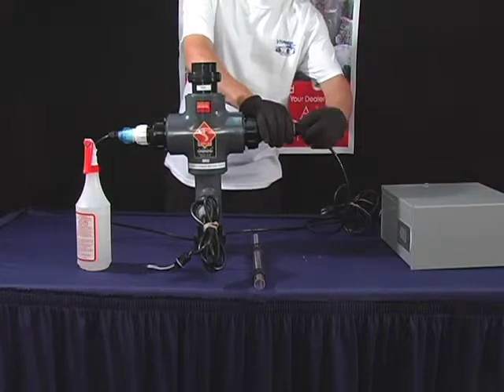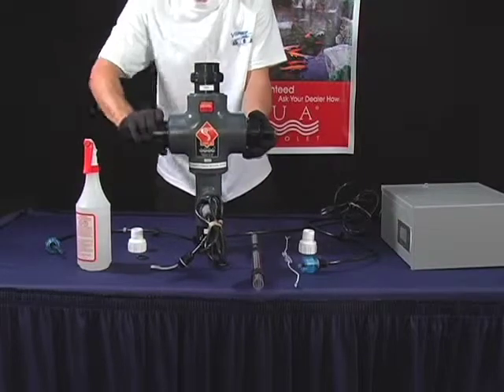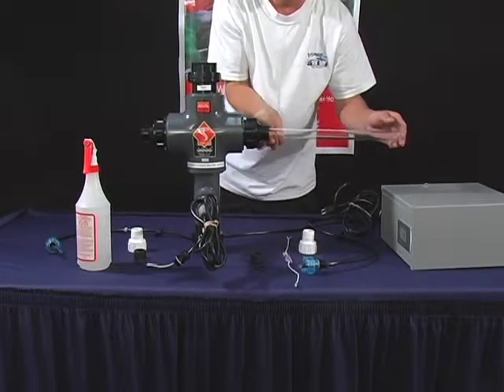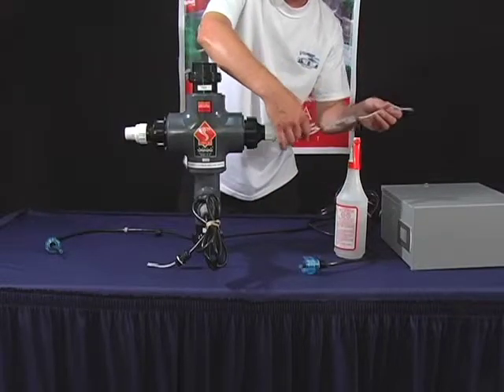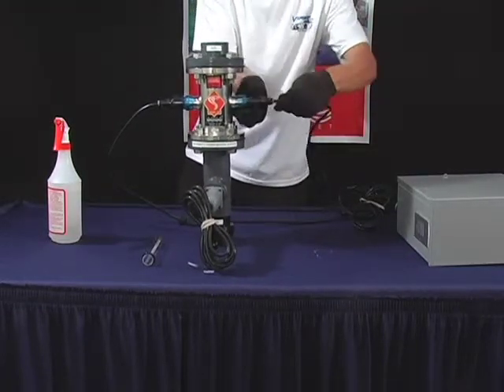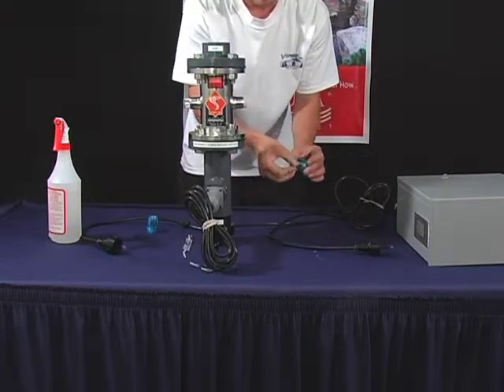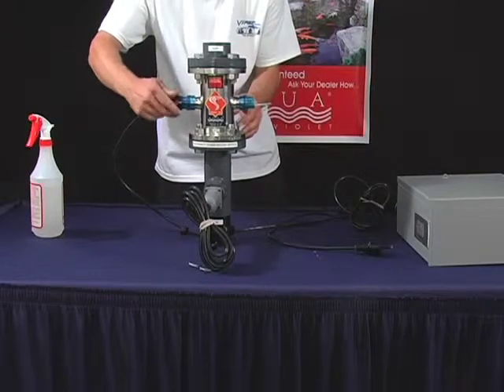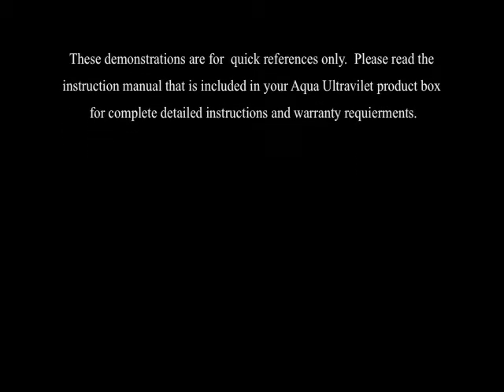Replacing the Quartz Sleeve on a plastic Viper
This video explains hot to replace a Quartz Sleeve on a Plastic Viper